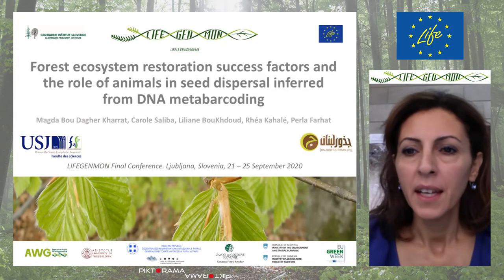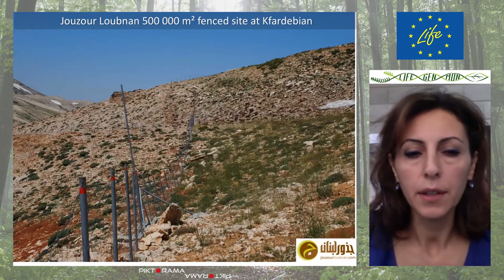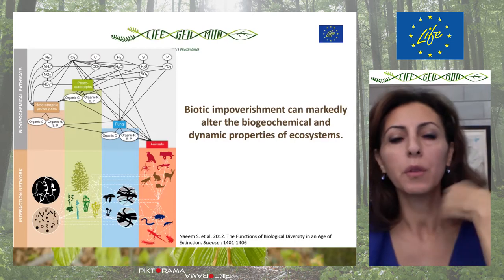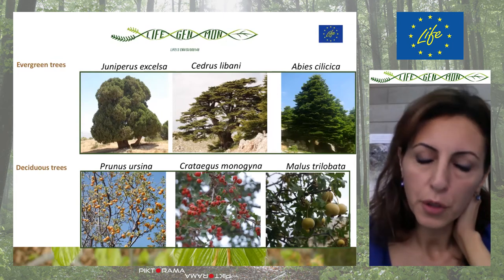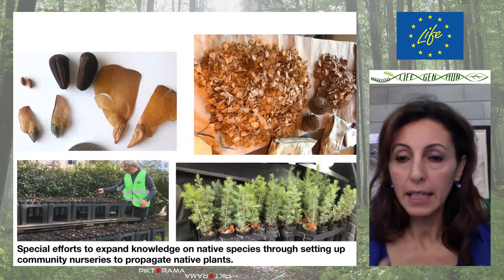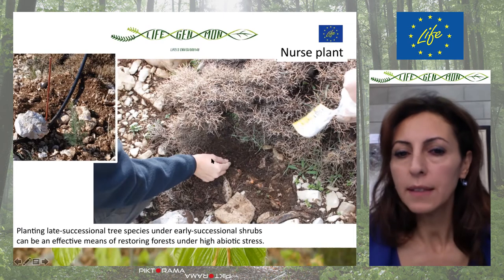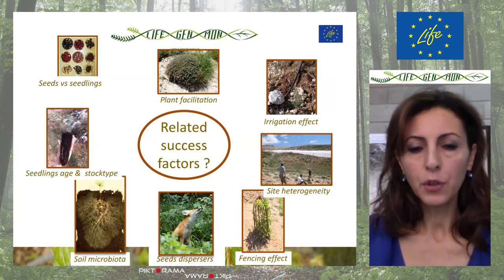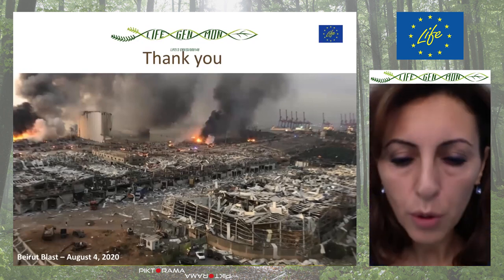Magda Bou Dagher Kharrat: Forest ecosystem restoration success factors and the role of animals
LIFEGENMON
final conference

FOREST SCIENCE FOR FUTURE FORESTS:
Forest genetic monitoring and biodiversity in changing environments

from 21st of September till 25th of September 2020
Ljubljana, Slovenia

Session 4: Forest dynamics, interactions and biodiversity at different scales

Keynote Speaker
Magda Bou Dagher Kharrat: Forest ecosystem restoration success factors and the role of animals in seed dispersal inferred from DNA metabarcoding

Producer: Matjaž Lobnik
Piktorama productions